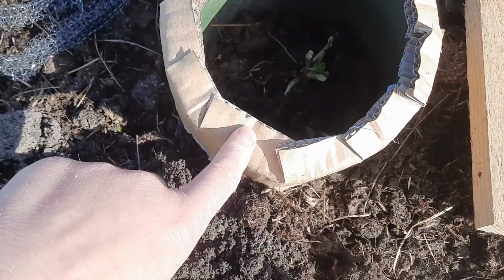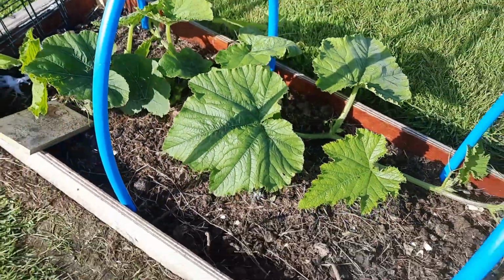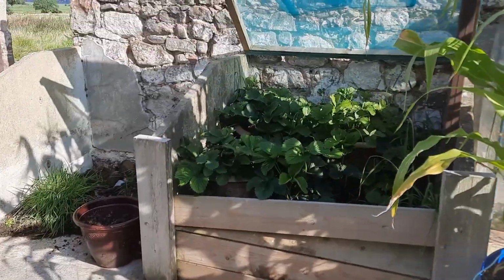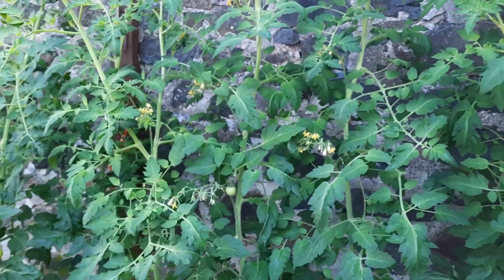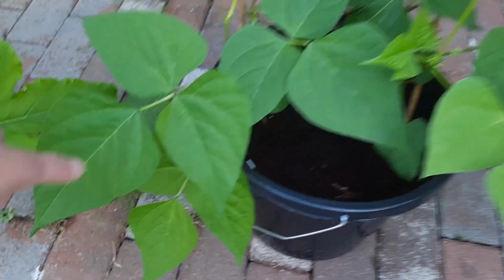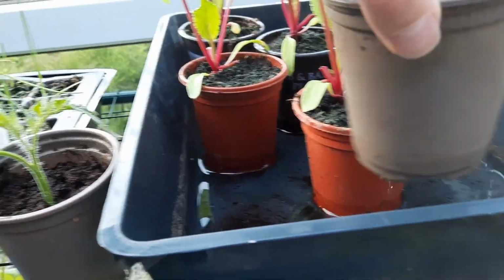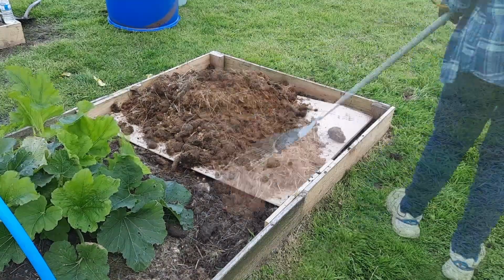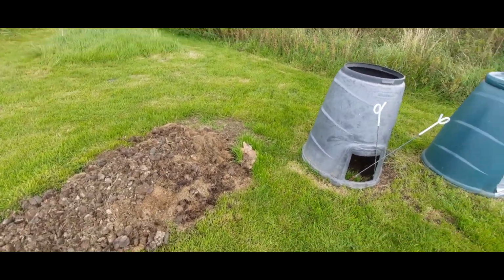August Tour of the Vegetables and Greenhouse + New Pallet Composter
Last week in August, so a few jobs to get done, pleased with everything, looking forward to getting in more beds in the field and developing everything.

Hope you enjoyed, please leave a comment or say hi, that would be fantastic